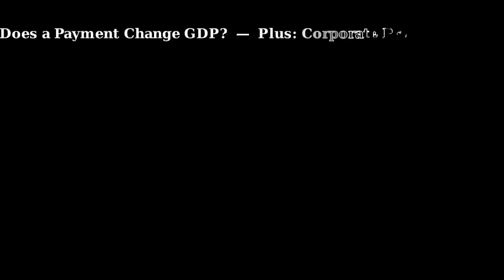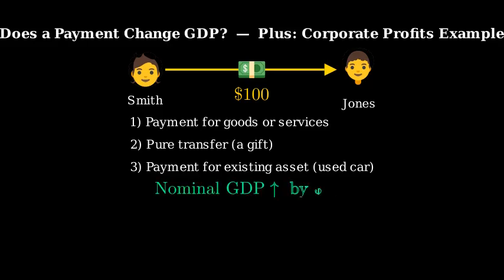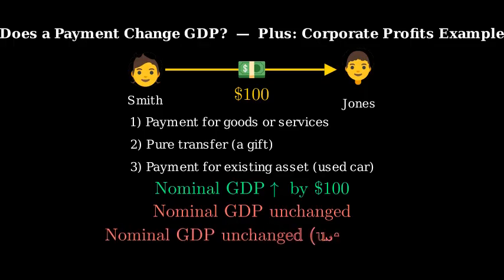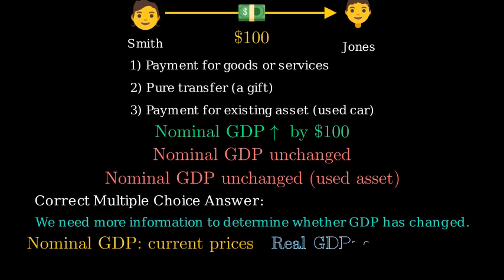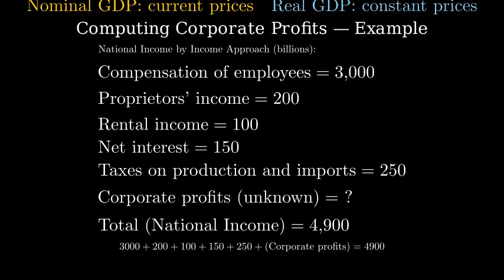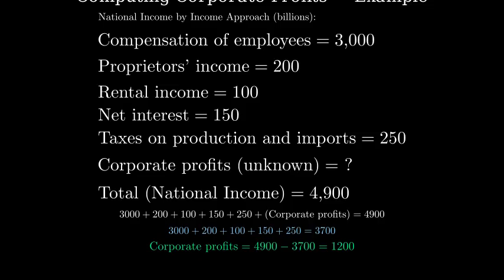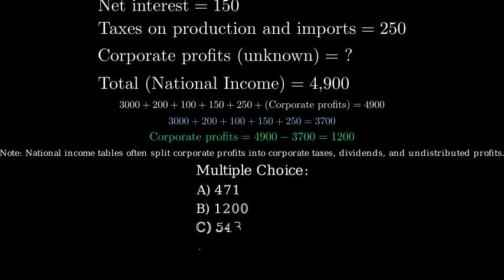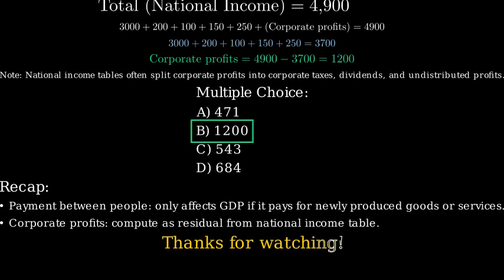Suppose Smith pays $100 to Jones. Multiple Choice We can say with certainty that the nominal GDP has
Suppose Smith pays $100 to Jones. Suppose Smith pays $100 to Jones. Multiple Choice We can say with certainty that the nominal GDP has increased, but we can't say whether real GDP has increased or decreased. We can say with certainty that the GDP has increased by $100 We need more information to determine whether GDP has changed. We can say with certainty that the GDP has increased, but we cannot determine the amount Prev 13 of 19 !!! Next A X stv MC Qu. 27-240 (Algo) Refer to the accompanying national income... $1,593 1,113 1,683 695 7,304 Gross Private Domestic Investment Personal Taxes Transfer Payments Taxes on Production and Imports Corporate Income Taxes Personal consumption Expenditures Consumption of Fixed Capital US Exports Dividends Government Purchases Net Foreign Factor Income Undistributed Corporate Profits Social Security Contributions US Imports Statistical discrepancy 1,393 1,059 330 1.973 le 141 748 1,483 sa Refer to the accompanying national income data in billions of dollars. Corporate profits are equal to Multiple Choice O $471 5674 $543 O 5684